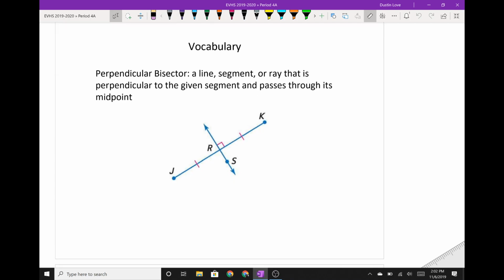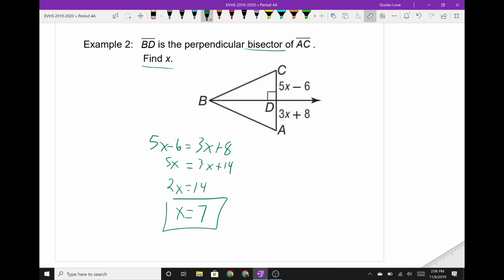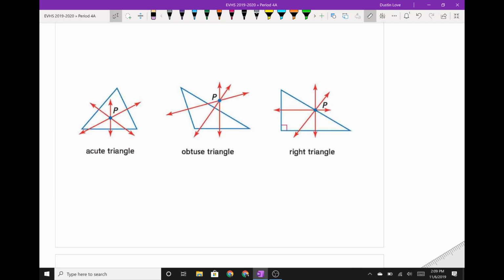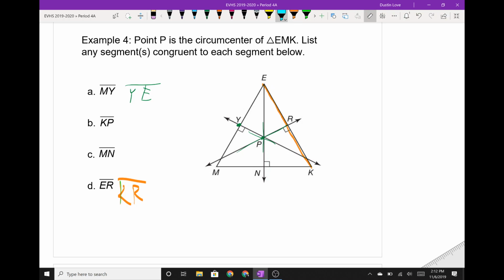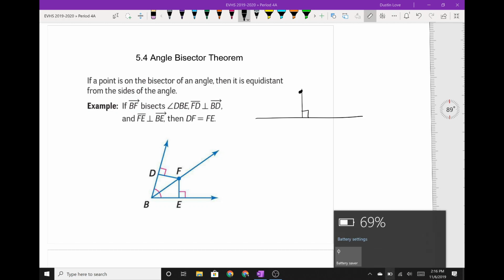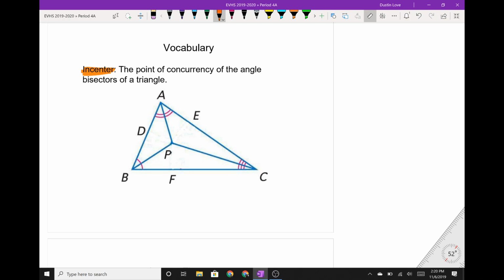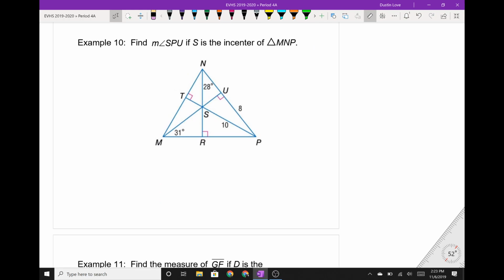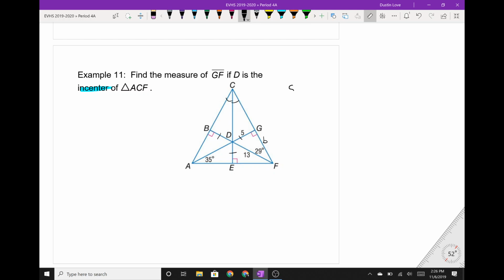PreAP Geom Lesson 5-1: Bisectors of Triangles